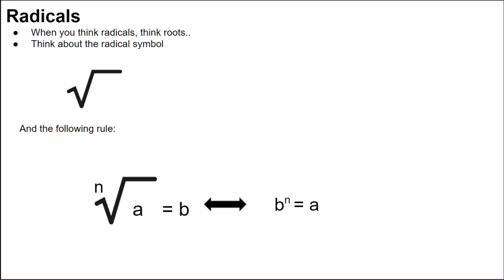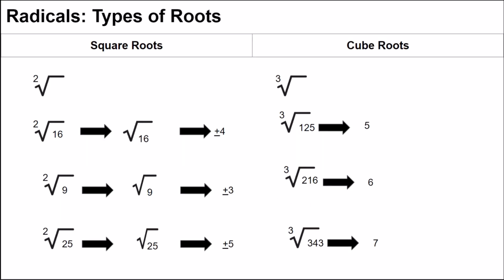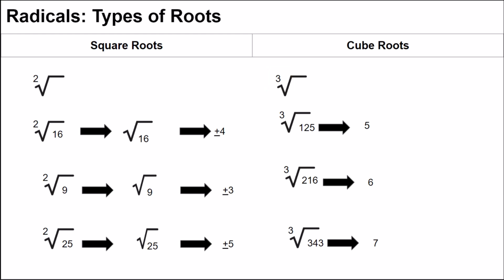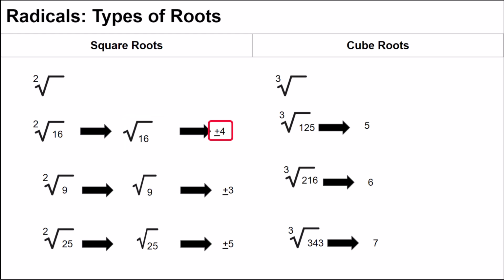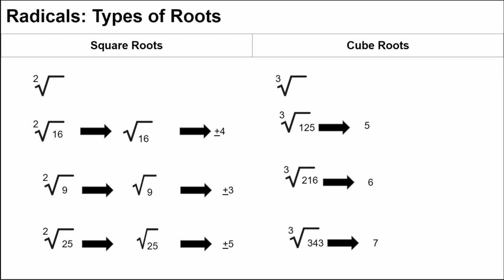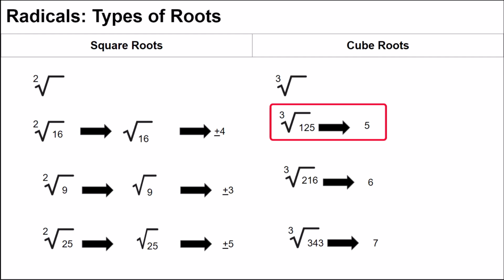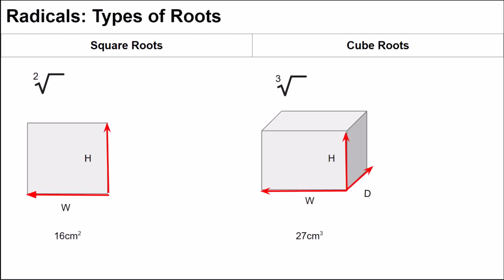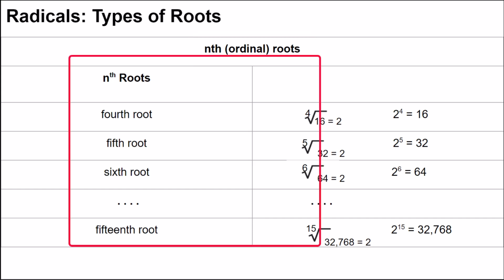Radicals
Defining what radicals are and solving basic problems